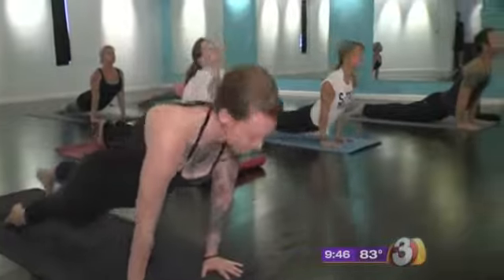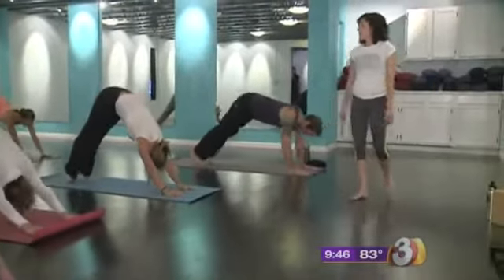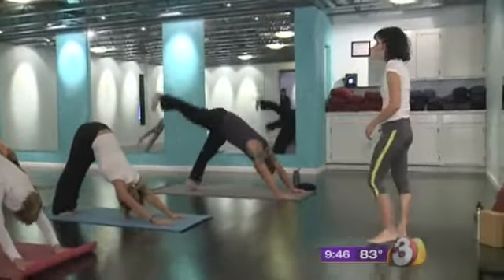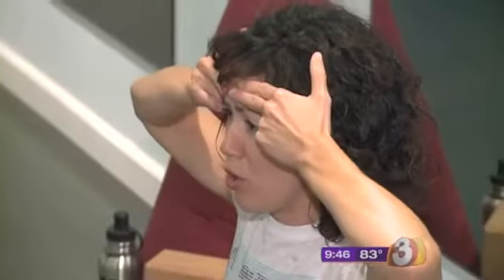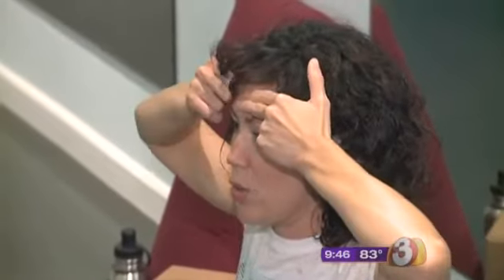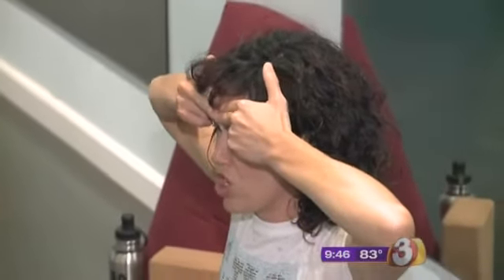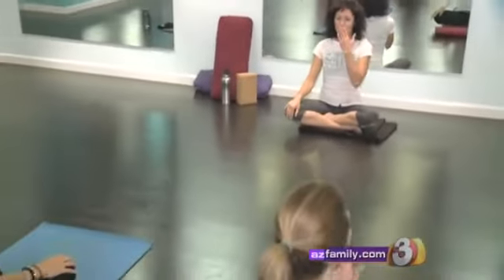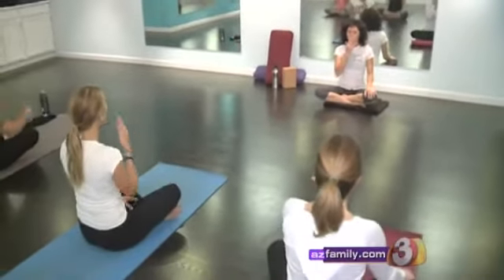Get Rid of Wrinkles with Face Yoga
Rebecca Fritz from SuTRA Midtown Yoga demonstrates how to get rid of wrinkles by using face yoga!